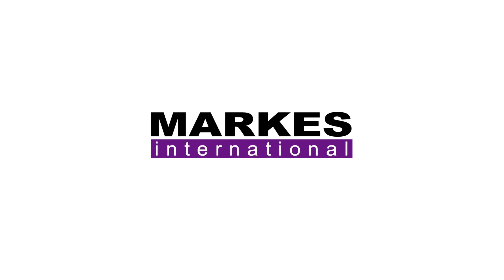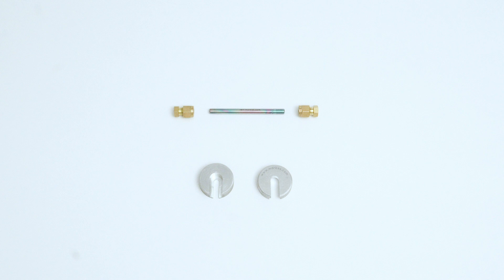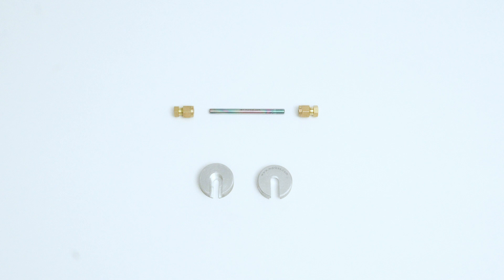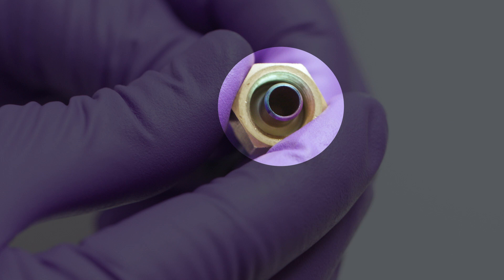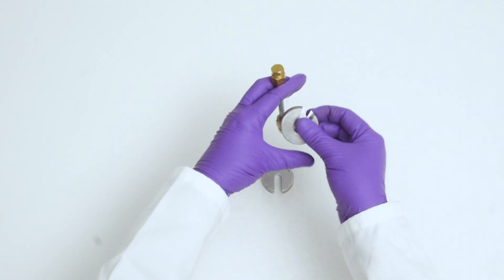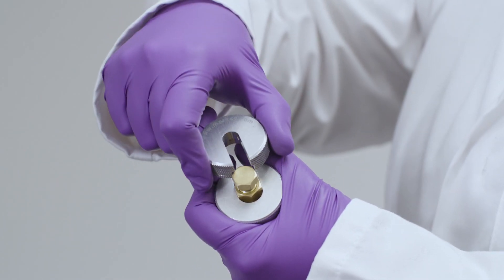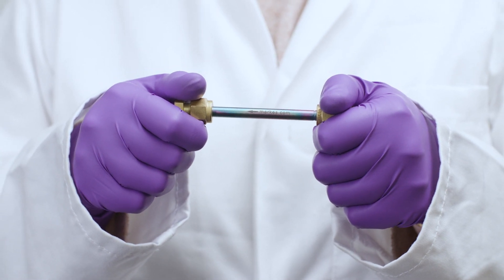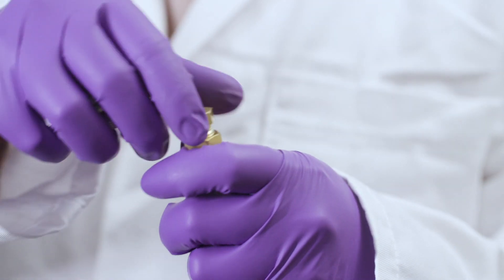How to cap and uncap sorbent tubes using the CapLok tool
Markes’ CapLok tool was designed by scientists at INERIS (l'Institut National de l'Environnement Industriel et des Risques, France) specifically to simplify tube capping/uncapping procedures and minimise the risk of errors. The CapLok tool is manufactured exclusively by Markes International.

Markes International is a specialist manufacturer of instrumentation for detection of trace-level volatile and semi-volatile organic compounds (VOCs and SVOCs).